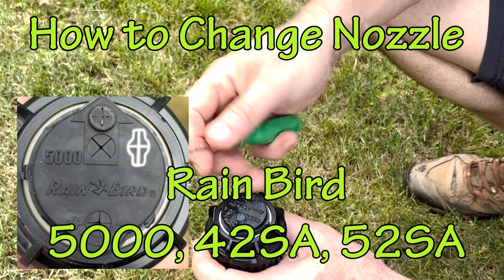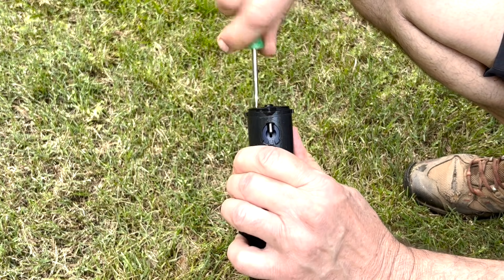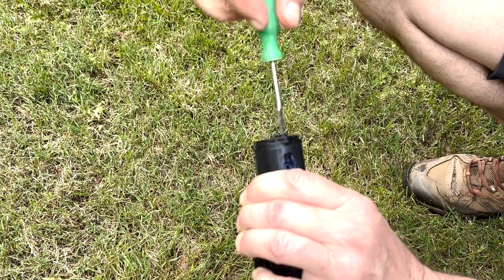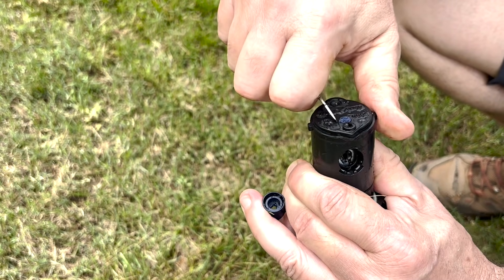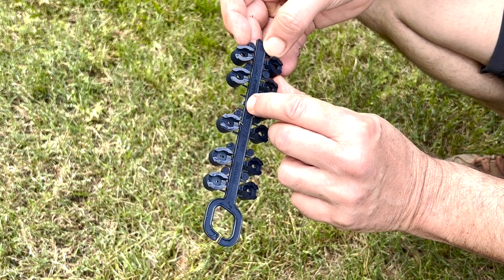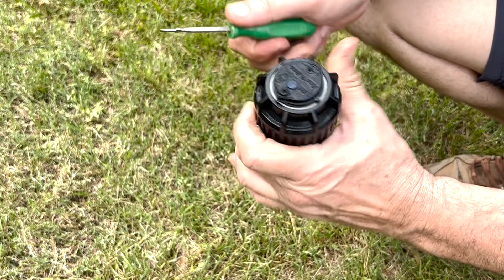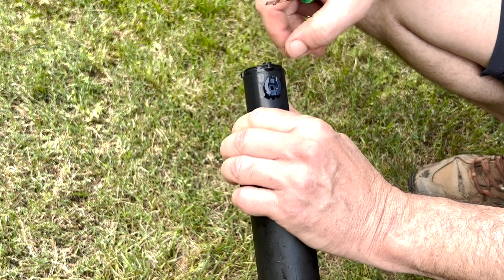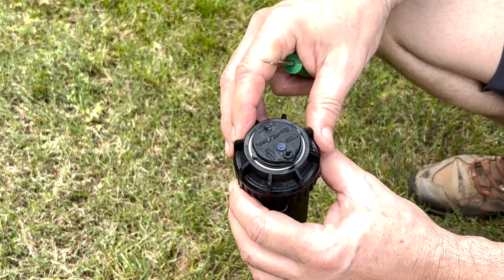Rain Bird 5000 How to Replace Nozzle, 42SA, 52SA, 5000+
Rain Bird 5000, 5000+, 42SA, and 52SA rotors are all the same when it comes to changing the nozzle.
 A note about model numbers: the 5000+ is the same head as 5000, with optional features such as on/off, check valve, pressure reduction, etc. The 42SA is the same head, they seem to be sold through consumer outlets like Lowes or Home Depot, whereas the 5000's are sold through professional suppliers. The 52SA has a stainless steel shaft, but still the same head.
Amazon Picks:
Rain Bird 4" 5004 Rotor
Rain Bird 6" 5006 Rotor
Rain Bird 12" 5012 Rotor
Rain Bird 4" 3500 Rotor